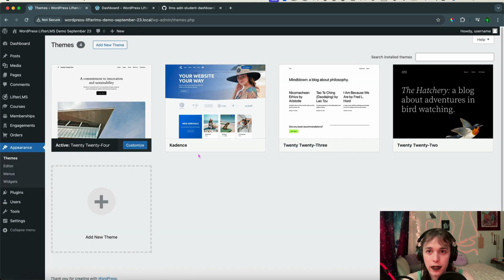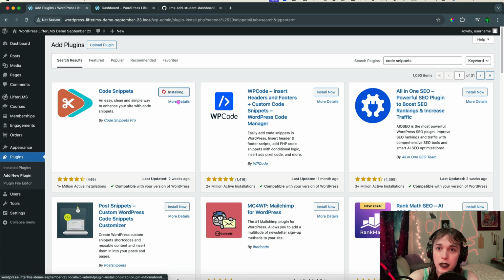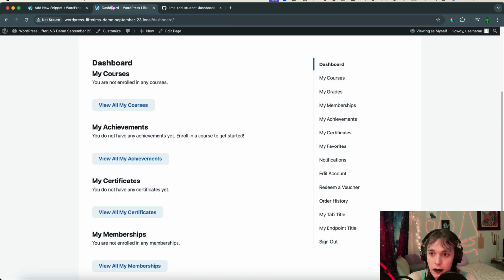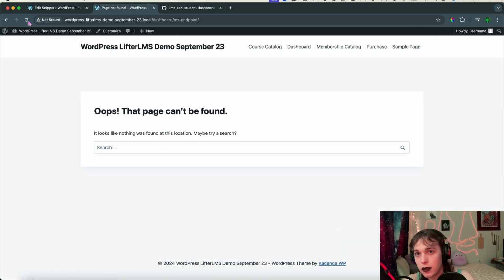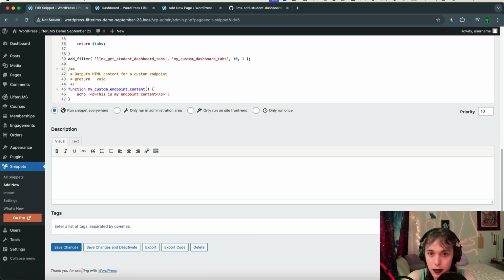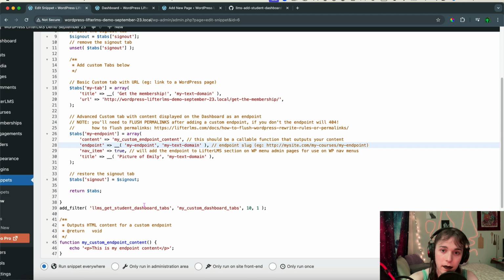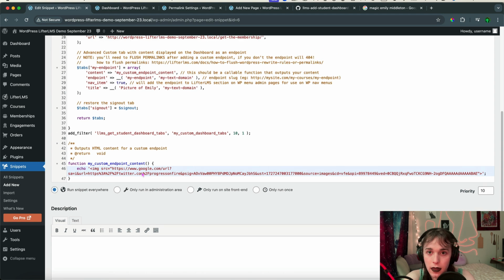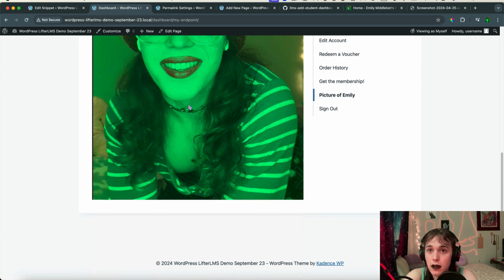How to Create a Custom Tab on Student Dashboard in LifterLMS